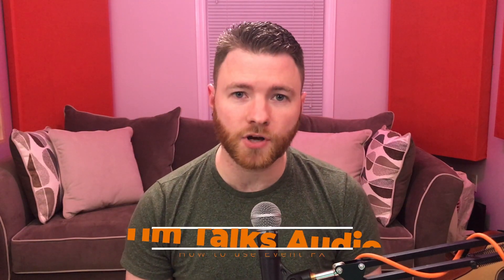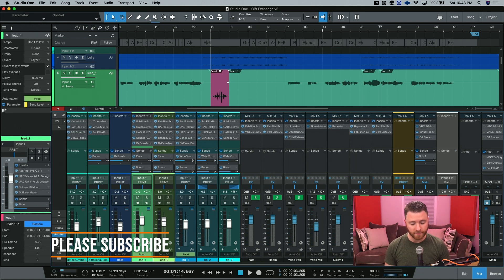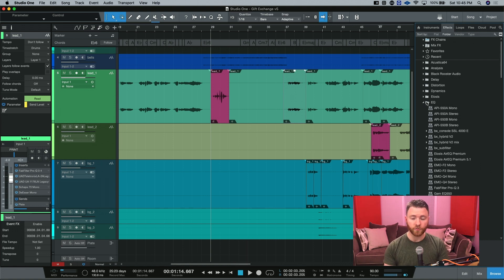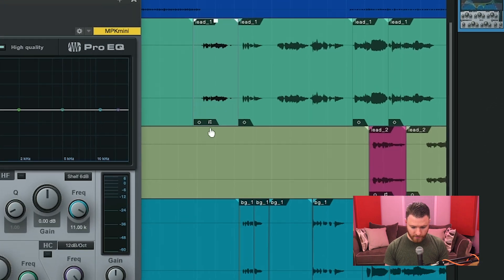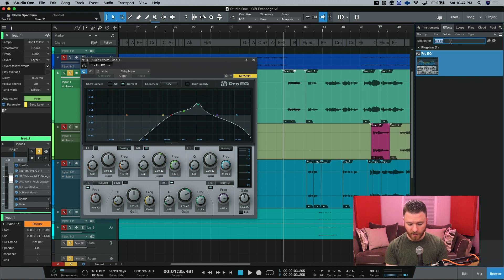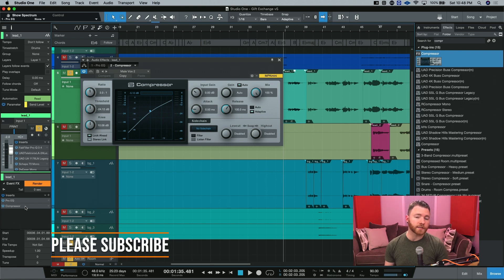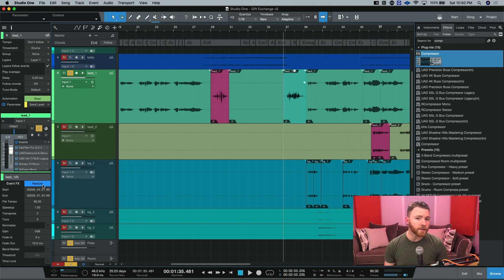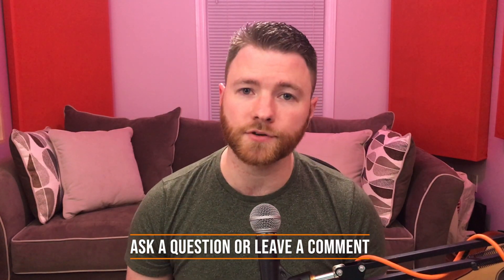Studio One: Applying FX to certain events using Event FX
Sometimes in the mixing process, you want a certain section of audio to have a different sound.

You could create a number of automation moves to create the effect you're going for, but Studio One makes this a little easier for you!

Event FX allow you to drop plugins onto individual events to easily create new sounds without having to write multiple moves in automation.